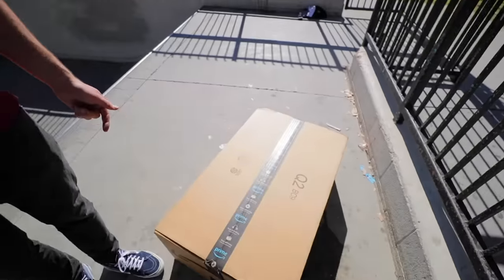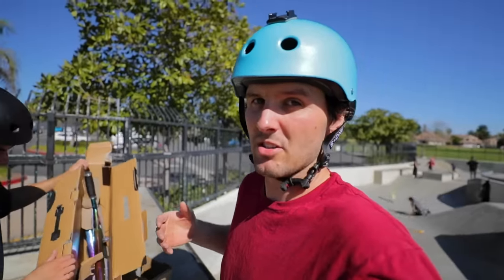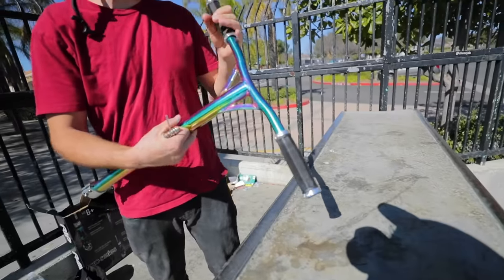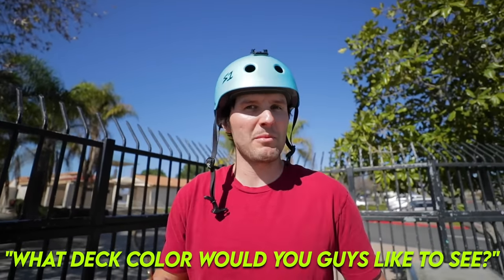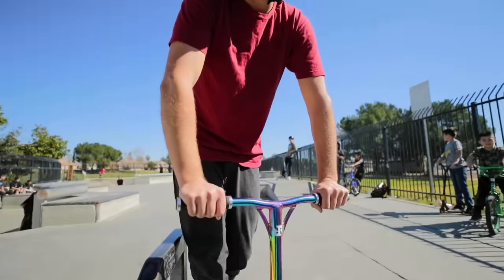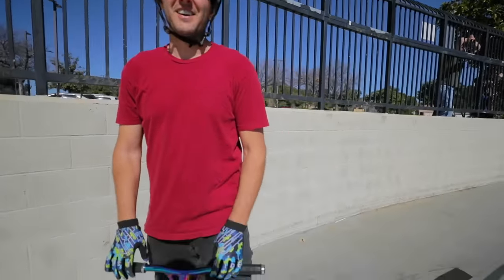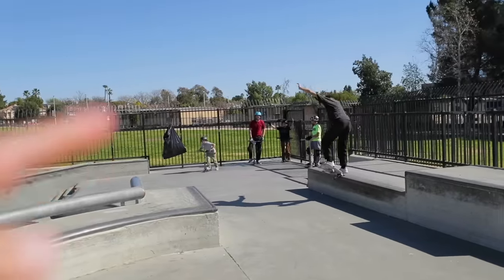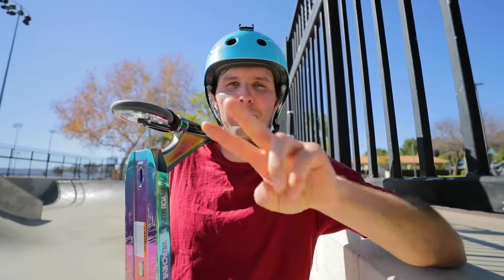TESTING MOST EXPENSIVE AMAZON SCOOTER!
We've done a bunch of testing videos here on this channel. But, most of the time we are testing the CHEAPEST products as opposed to the most expensive. Today, we are testing the most expensive Amazon scooter. I took this scooter over to my local skatepark and wanted to see how it would hold up to certain pro scooter tricks. This particular scooter was $175 on Amazon.com and it showed up within a couple days. I think the biggest let down with this scooter was the grips and you'll see exactly why. The scooter wheels were actually pretty decent as were the forks. But, the rest of the scooter needed some improvement. The scooter bars were somewhat okay, but I would recommend forking out the extra $25 and getting an Envy Prodigy at Scooter Zone. If you'd rather save some money, I'd recommend an Envy Colt. Thank you all so much for watching today's video and I hope you all enjoy! Don't forget to get all your scooter parts and accessories at my scooter store! Thank you all so much for watching and enjoy!

Send Fan Mail To:
42245 Remington Ave Suite B11